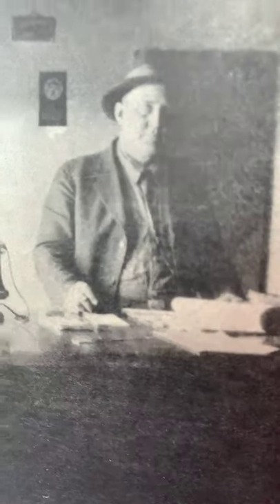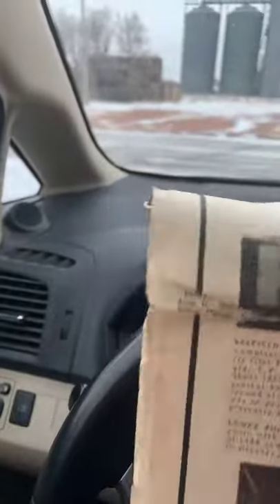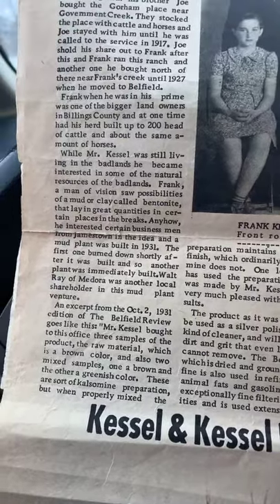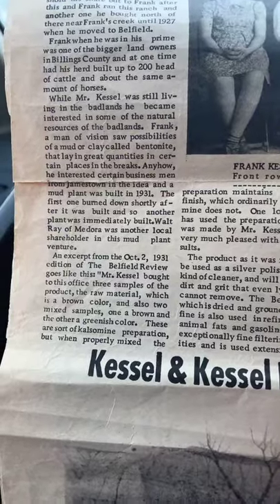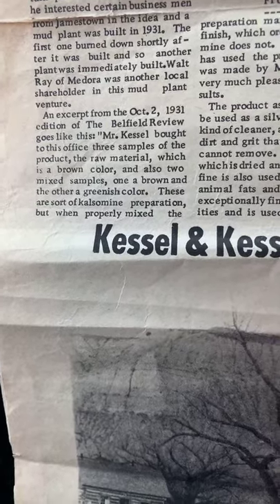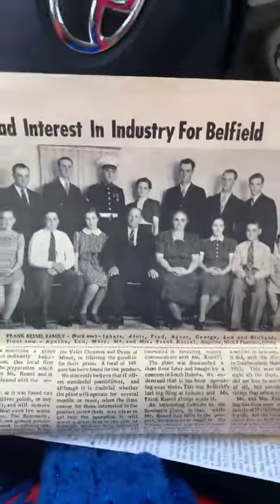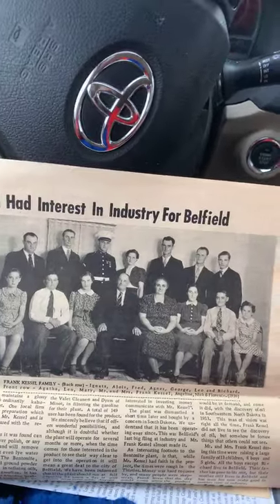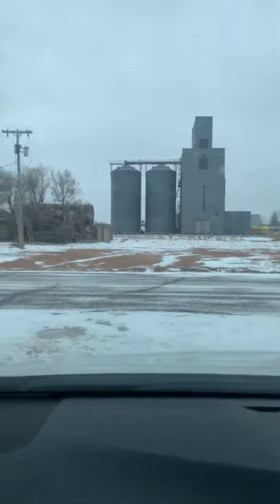1/21/2021 Part 2 Elevator Row and Frank Kessel Bentonite Clay Vision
Hiking along 1st Ave. NE and 4th Street in Belfield's historical elevator row.
Rugby Milling Co., Belfield Grain & Feed Co., and Farmers Union Elevator Co.
1930-Farmers Union new annex and office picture with Manager Jack Cameron and assistant Les Thompson. Les started working at the Farmers Union in 1929 and became manager in 1937.
-Story of Frank Kessel and his Badlands Bentonite Clay Vision
Frank and Clara Kessel family: Both Frank and Clara came from Russia with their parents. Married in 1910 and blessed with 13 children: Ignatius, Alois, Fred, Agnes, George, Leo, Richard, Agatha, Len, Mary, Frank, Clara, Angeline, Nick, and Florence.
  1931 Frank's idea of a mud or clay called bentonite plant.
The bentonite has a total of 149 uses. With investors from Jamestown and Walt Ray from Medora the mud plant was built. It burned and rebuilt. Hard times of the 1930's came and the plant was dismantled. The plant was bought by a South Dakota firm and proceeded to operate there.